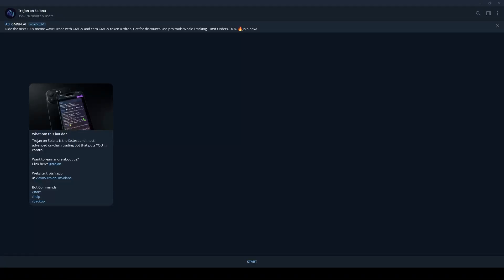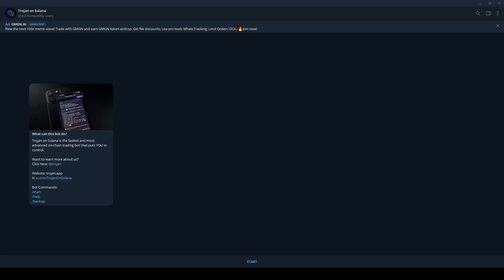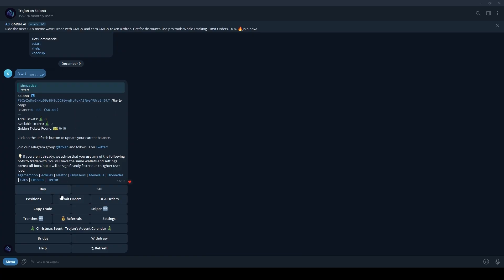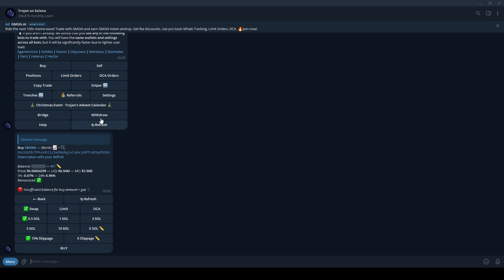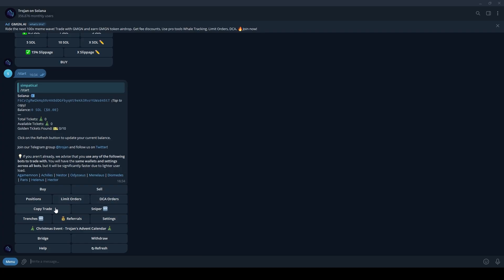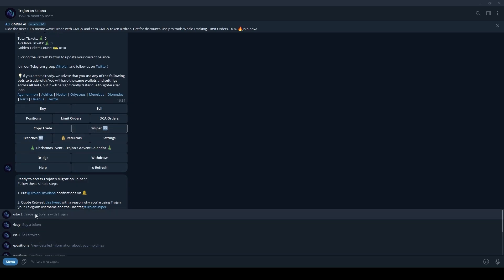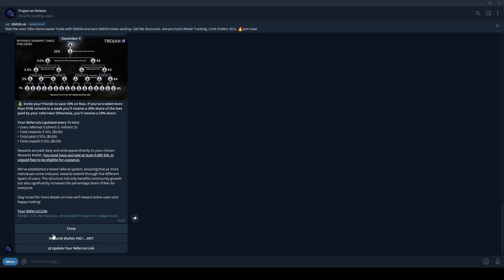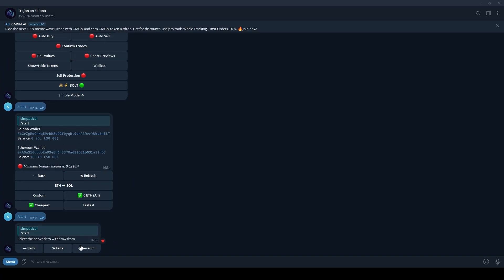How To Use Trojan | Telegram Trading Bot on Solana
Learn how to use Trojan, a trading bot designed for the Solana blockchain. This tutorial covers everything you need to get started: funding your wallet, buying and selling tokens, setting up limit orders, DCA, exploring trenches for trending pairs, and even copy trading!